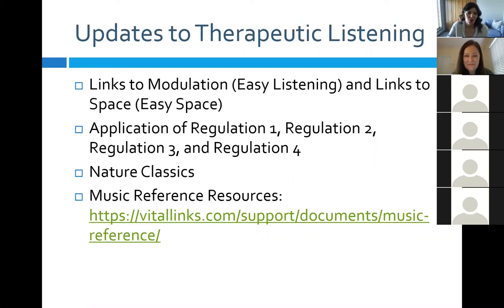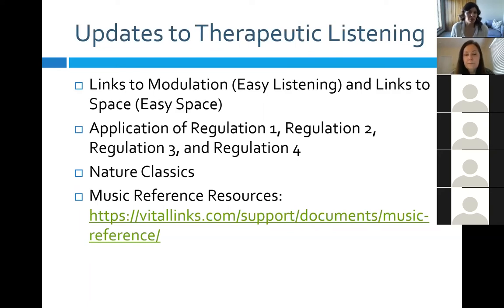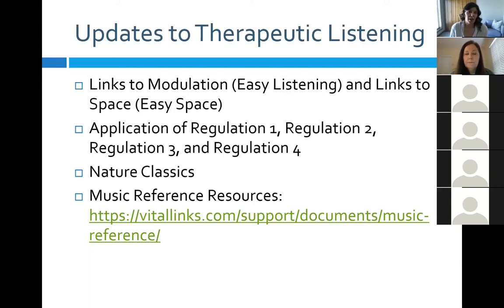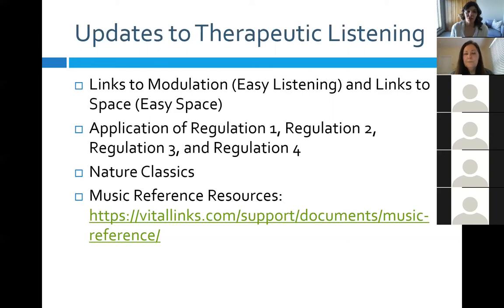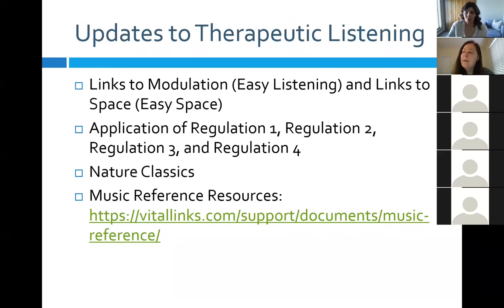Clinical Conversations: Exploring Your Questions - Week 1